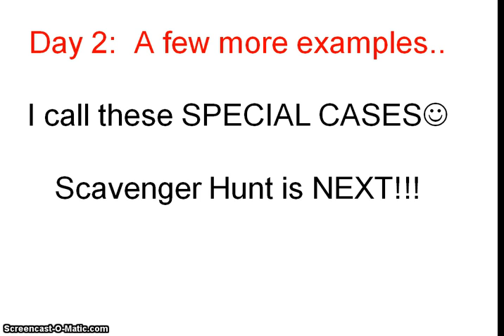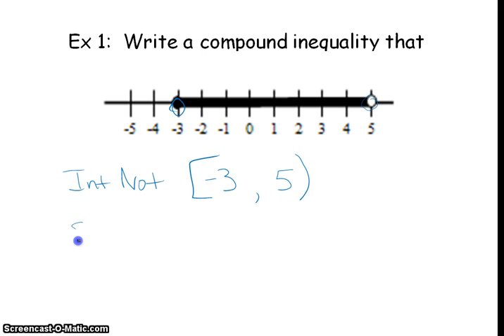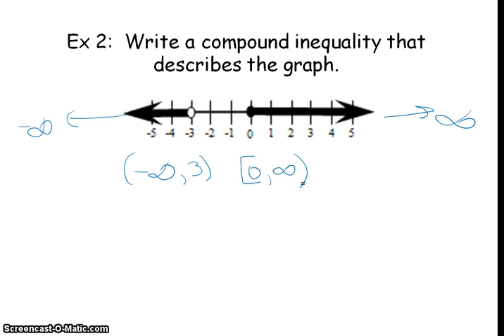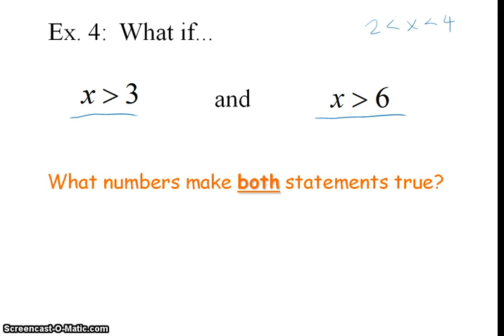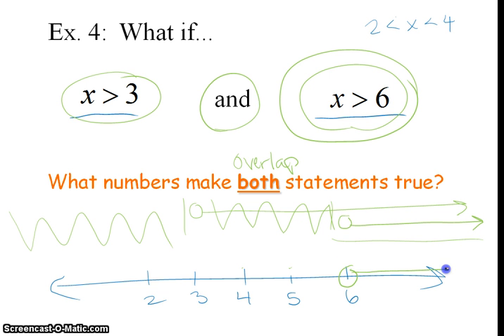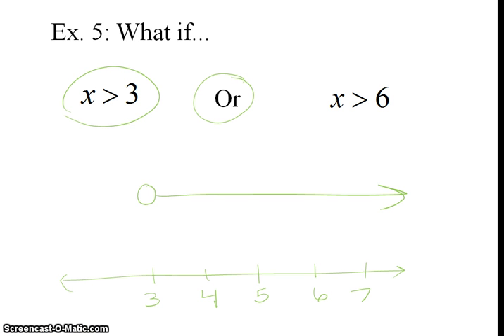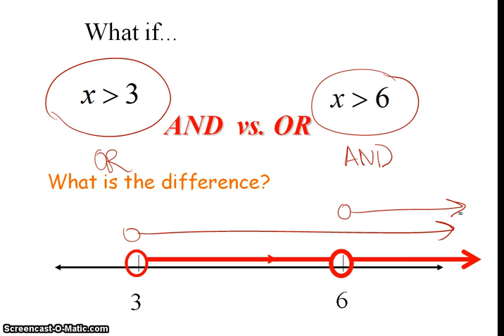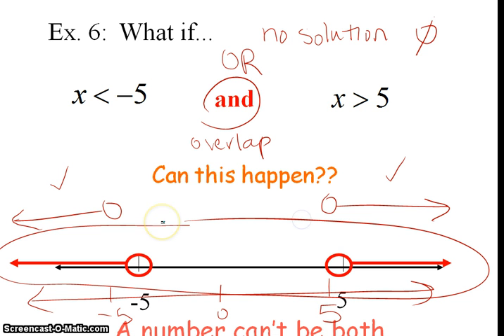Lesson 3 Compound Inequalities Special Cases Part 1